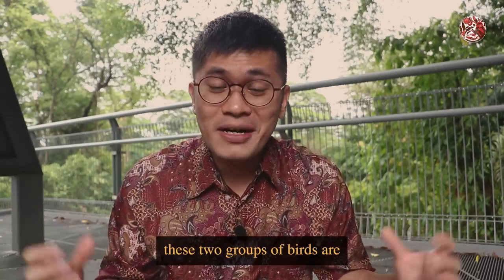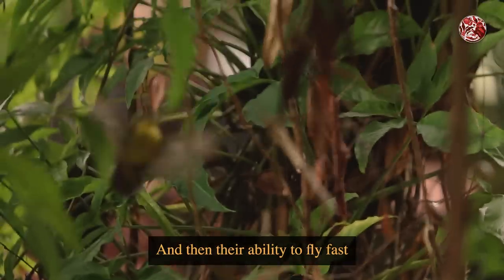Does Size Matter?? | Sunbirds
Do you know that Singapore has a National Bird? It's red, fast, and small... and is a beautiful example of evolution! So in this special National Day - cum - 2-Year Anniversary video, we're gonna unravel a little more of this very vibrant, yet not-as-known, bird! MAJULAH SINGAPURA!!!

More about the Crimson Sunbird, and also its status as our National Bird

Convergent evolution further explained!

Written, Filmed and Edited by:
Fang Shawn